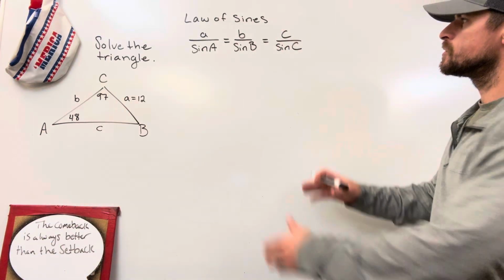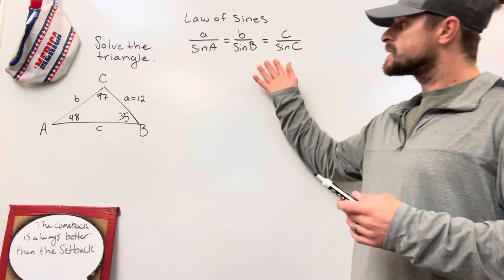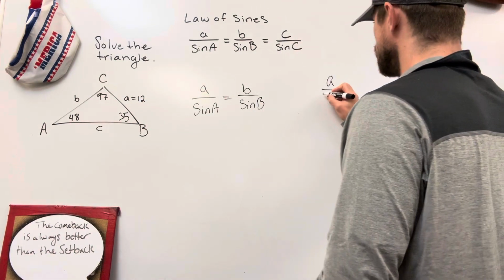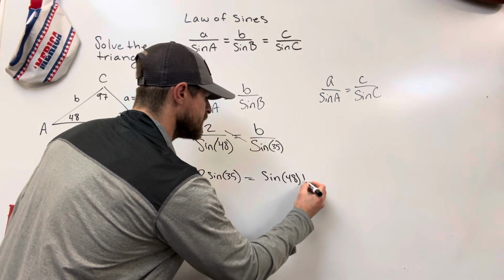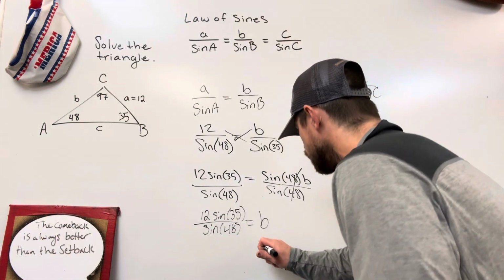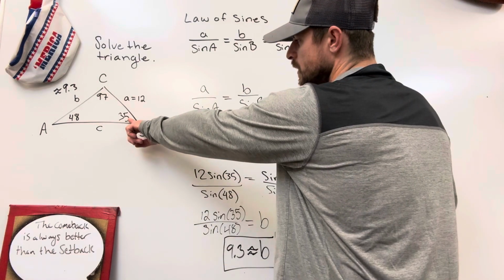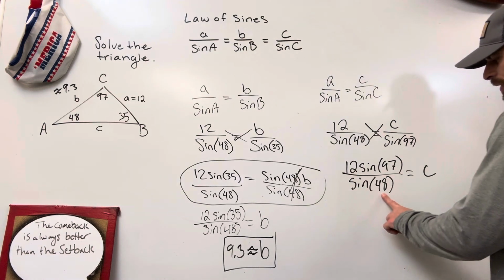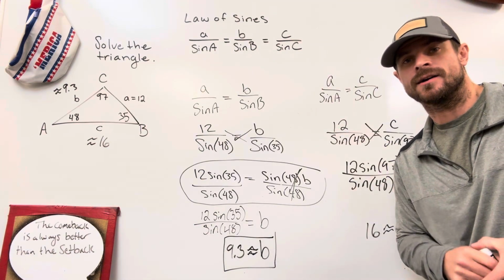How to Solve SAA Triangles Using the Law of Sines—Step-by-Step Guide